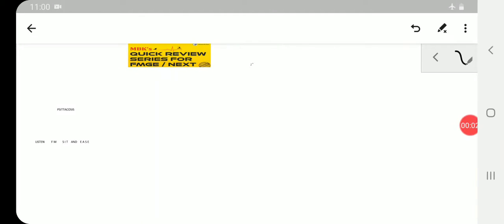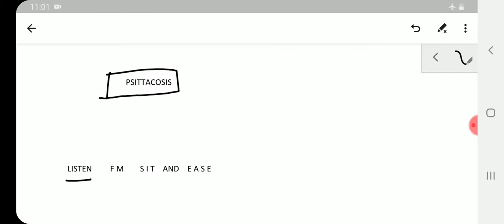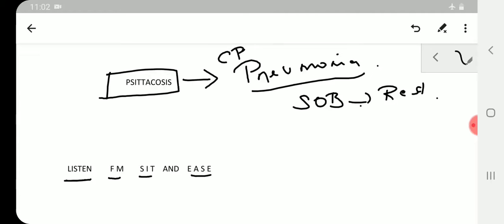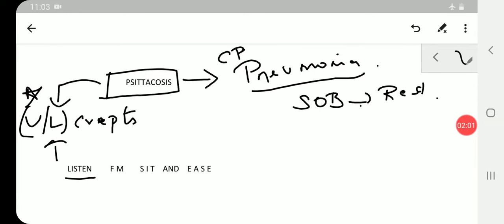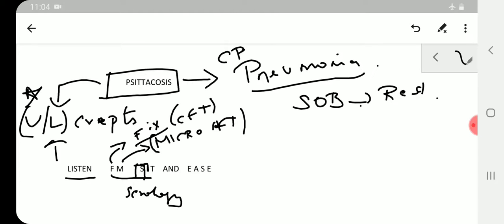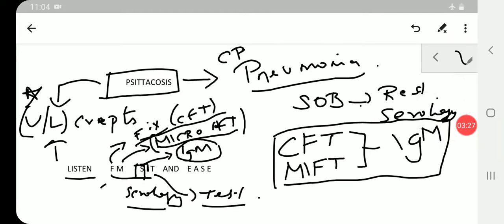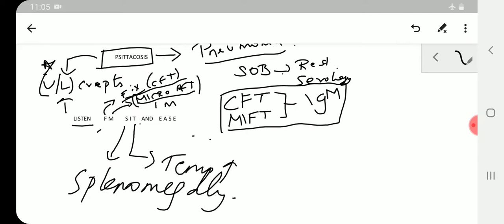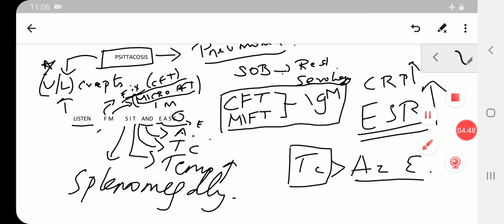Psittacosis MBK quickbites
Mneumonic for psittacosis key points for boards